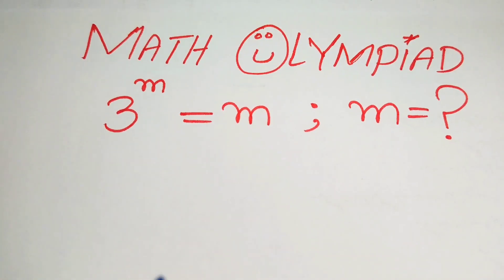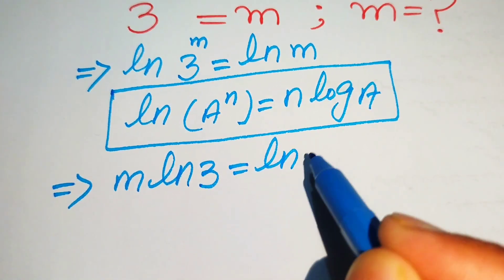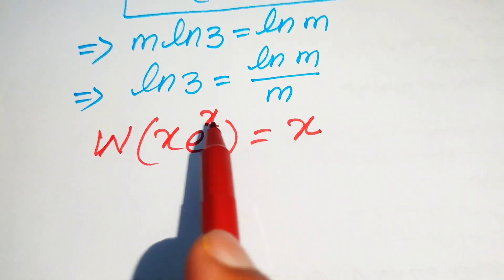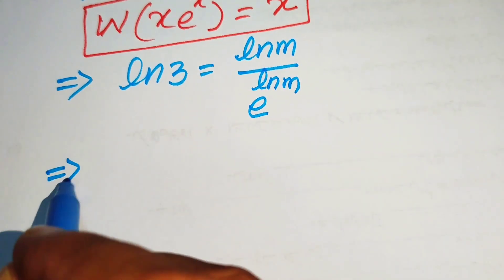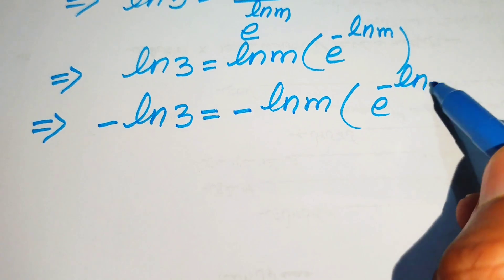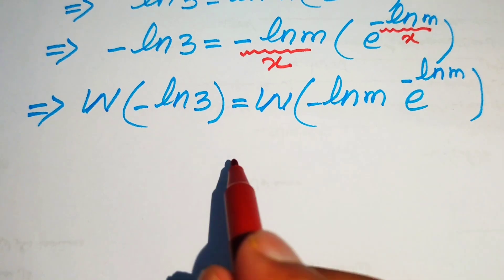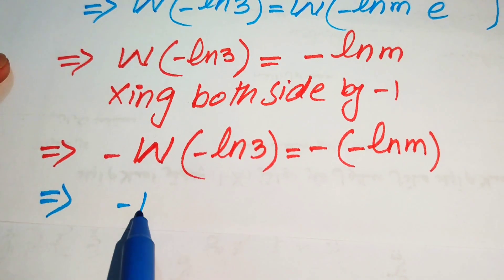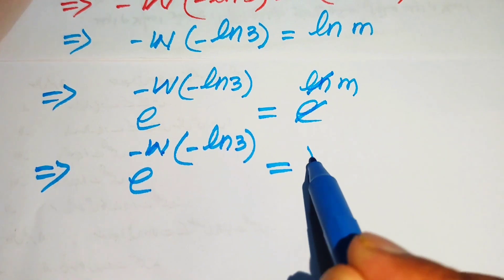Math Olympiad problem | Can You Solve this? | A Nice Olympiad Algebra Problem